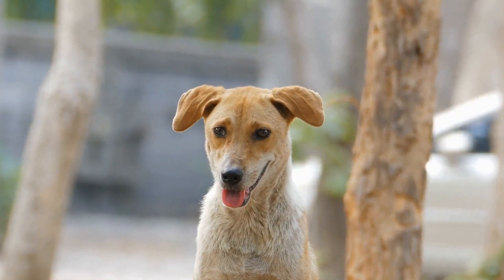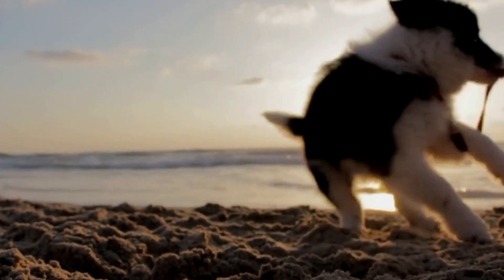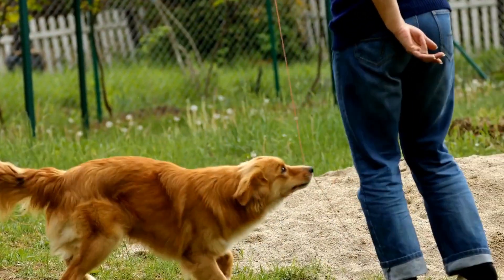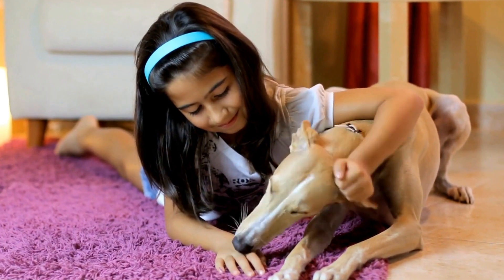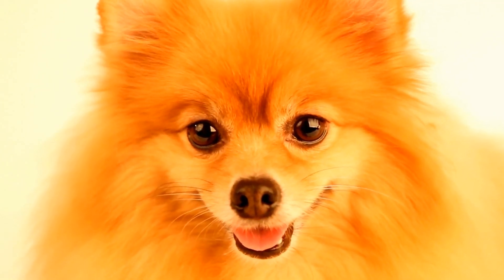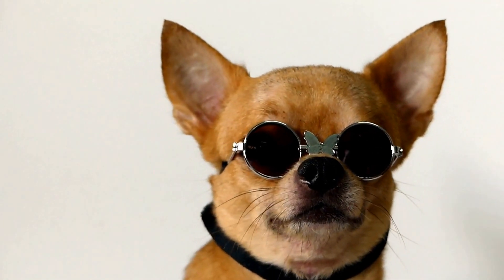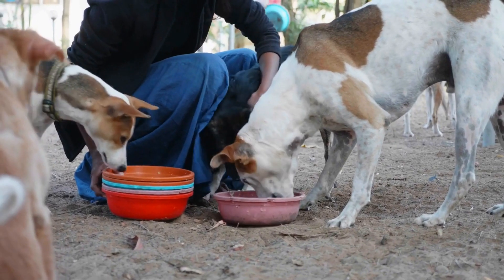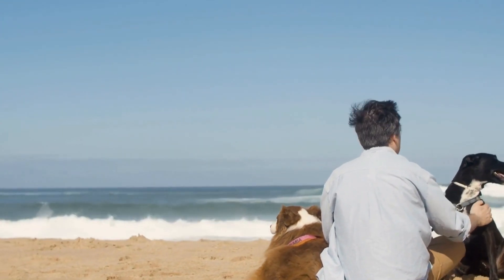Skin Problems in Dogs: How to Prevent & Treat Systemic Diseases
Skin problems in dogs, such as allergies, infections, parasites, and systemic diseases, can be prevented and treated by understanding the underlying causes and implementing proper preventive measures and treatments. Keywords: Dog Skin Problems, Allergy, Infection, Parasites, Systemic Disease, Preventive Measures, Treatment, Dog Health.